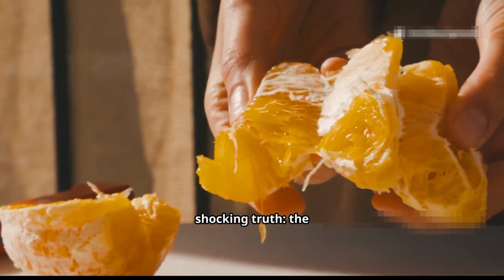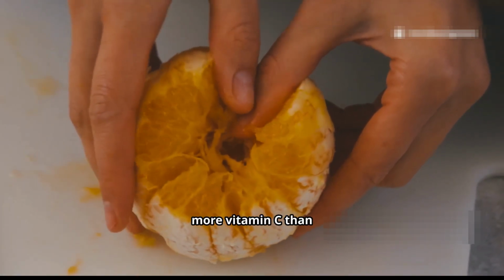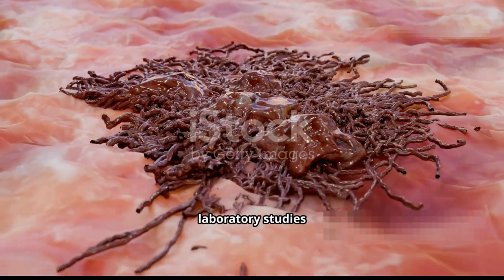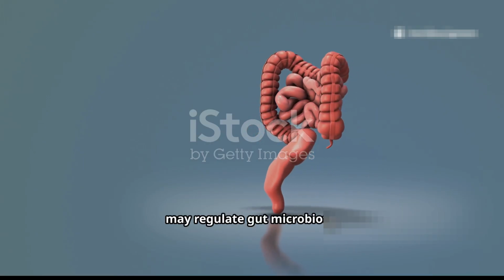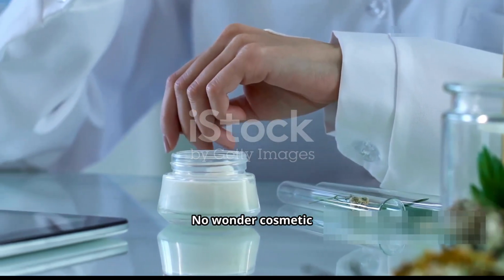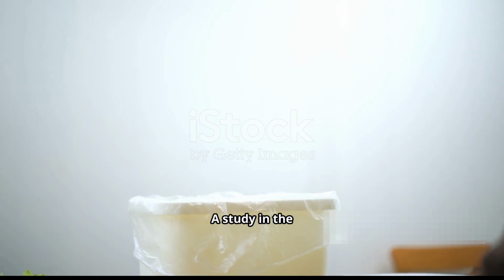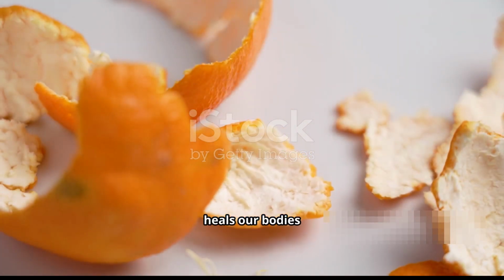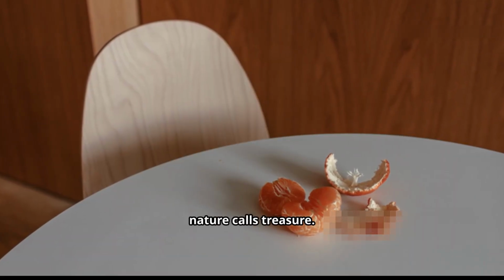Why You Should NEVER Throw Away Orange Peels Again 🍊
Most people throw away orange peels — but science and tradition say they’re a hidden treasure. 🍊 Packed with vitamin C, antioxidants, and powerful natural oils, orange peels can boost your health, improve digestion, brighten your skin, and even replace toxic cleaners at home.

In this video, you’ll discover the nutritional, medicinal, beauty, and eco-friendly uses of orange peels — and why you’ll never look at them as “waste” again.